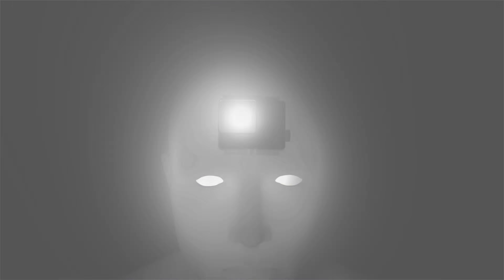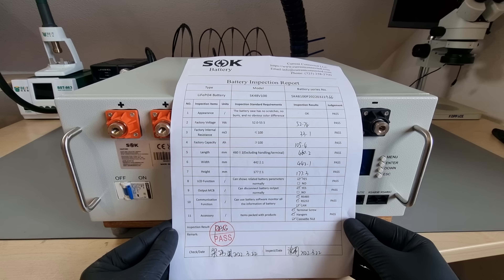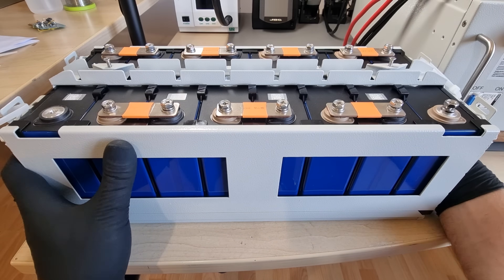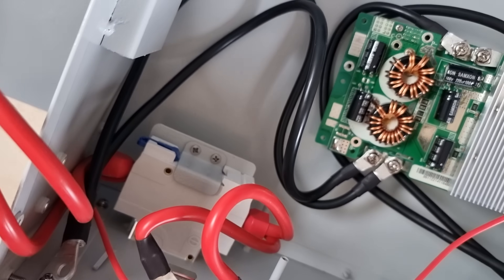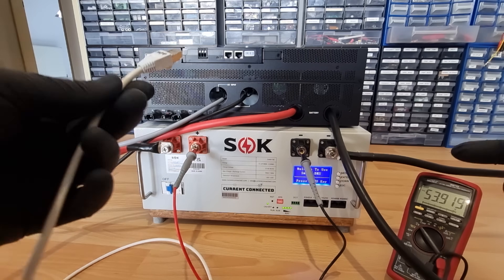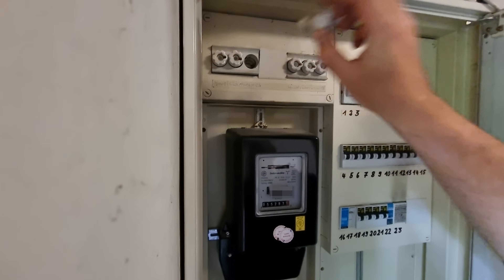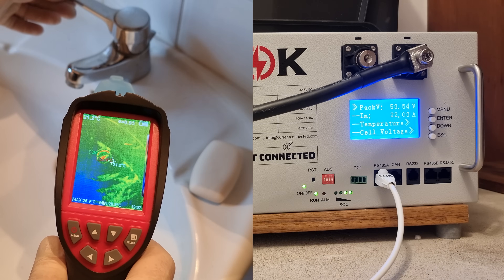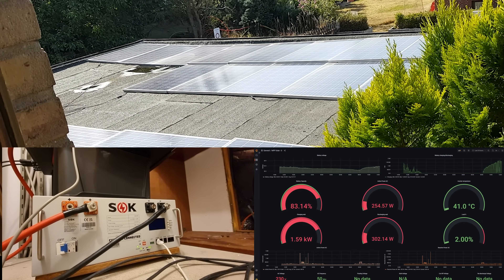New in EU: SOK Server Rack mount LiFePO4 batteries! Teardown & Review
00:00 Intro
01:09 Overview
02:32 Why LiFePO4
03:40 Teardown
07:20 Low Temp Charge Protection
08:03 Setup
11:41 Realistic test
14:00 Overcurrent
15:15 Summary